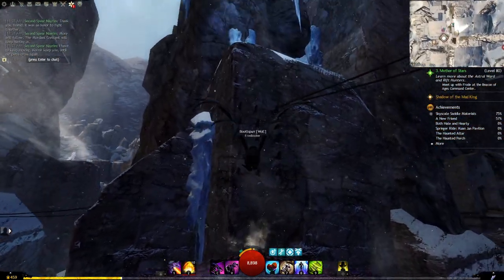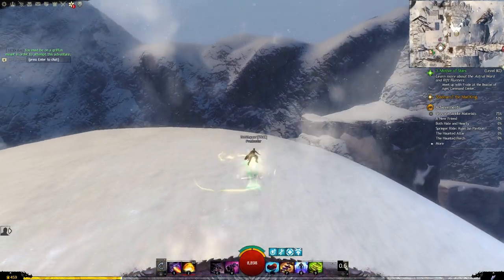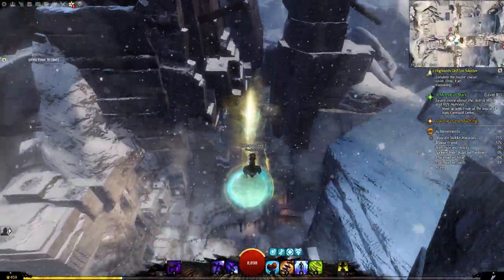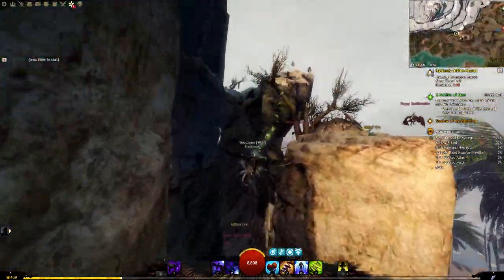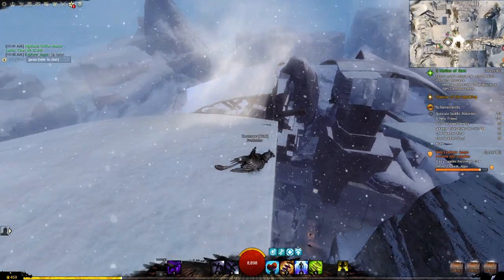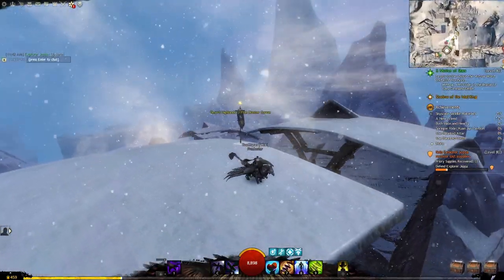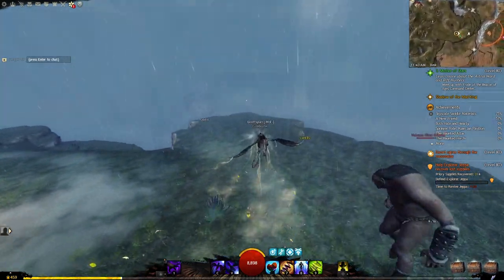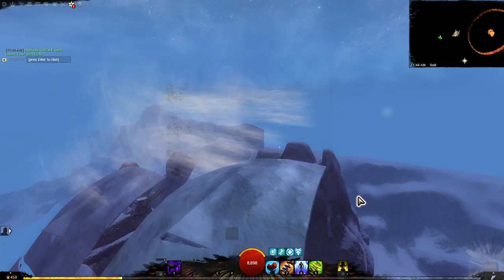Desert Highlands Griffon Races - [GW2] Adventure Quest! ep. 35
GRIFFON RACES!  No real tricks except the flying start, but fast easy clean adventures :)

My fastest runs start at: 4:50 and 8:05

ALSO! THE NEW EXPANSION IS OUT!

The format of this video series is going to change a few times as I go along, but YES. I'm going to try to get at *least* top 500 (250?) on every adventure in the game!  Wish me luck :)